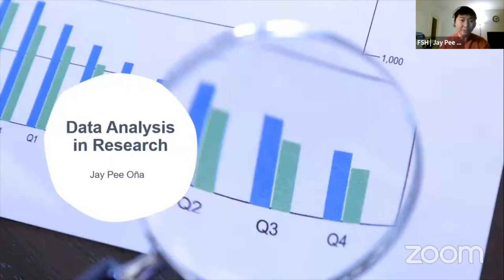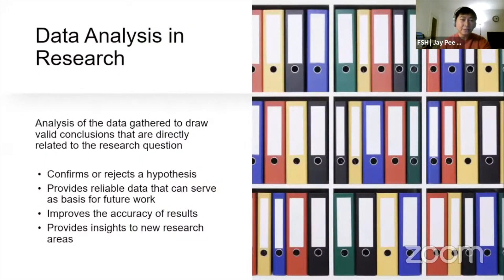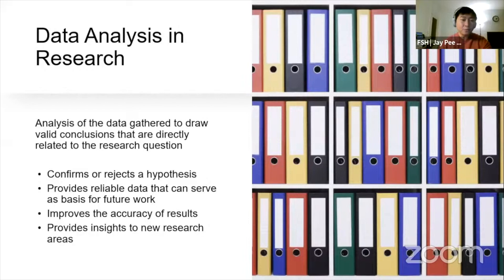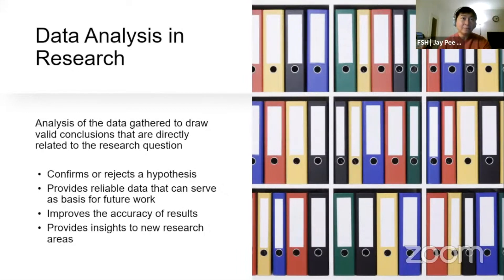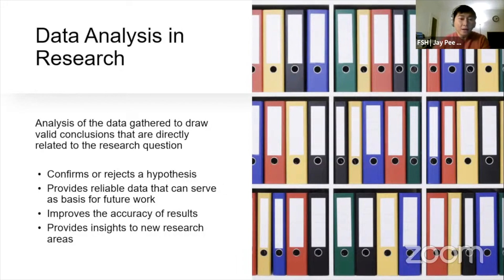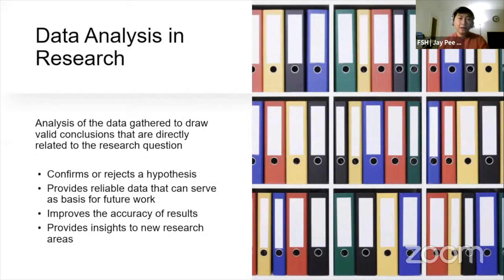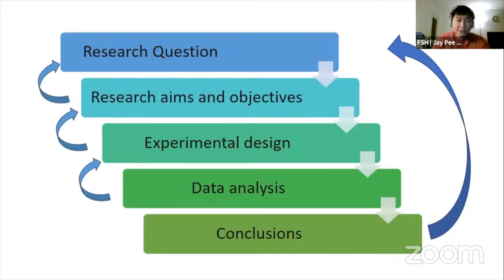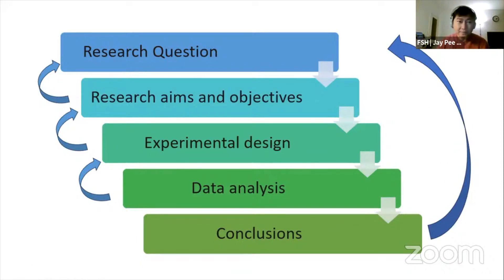Analysis of Data in Scientific Research